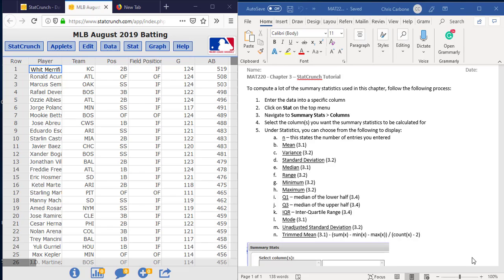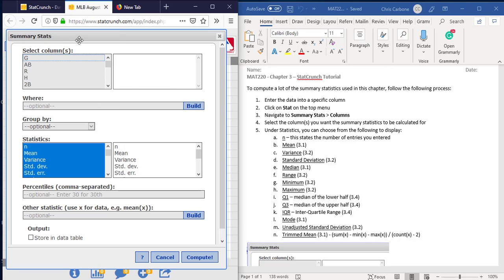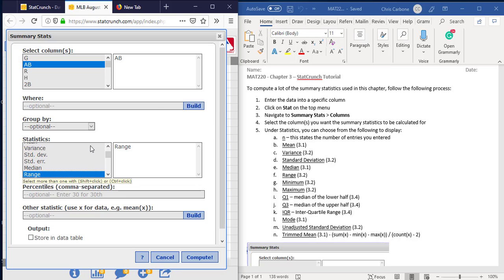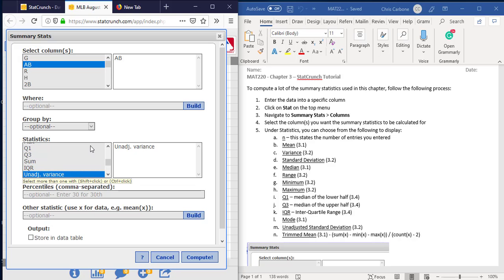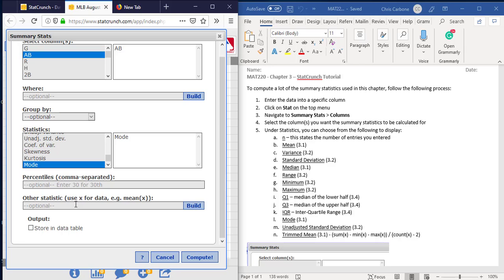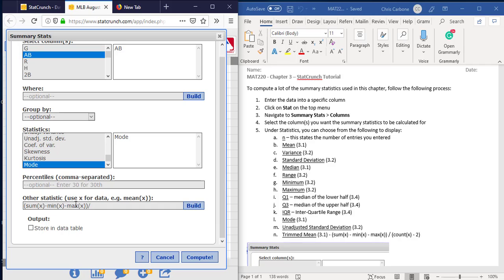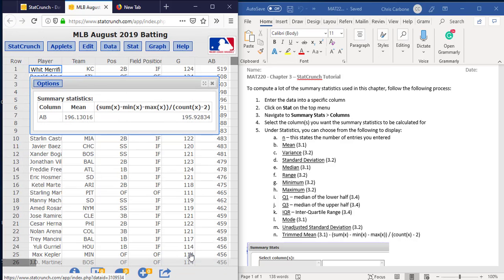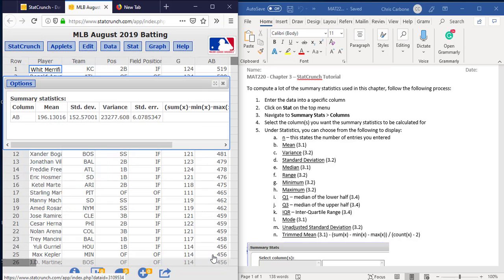Summary Statistics in StatCrunch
How to calculate several summary statistics in StatCrunch.